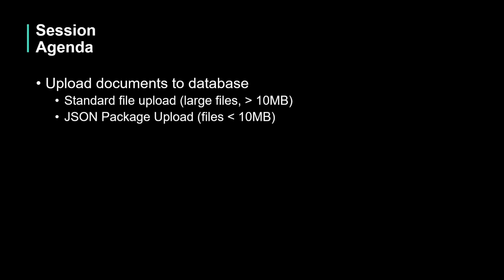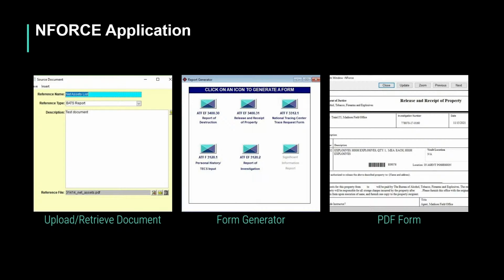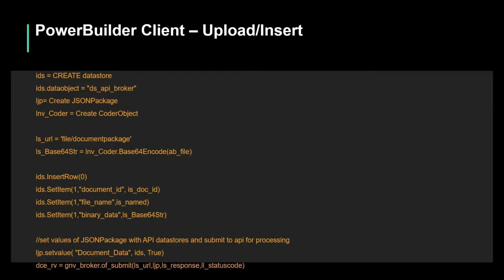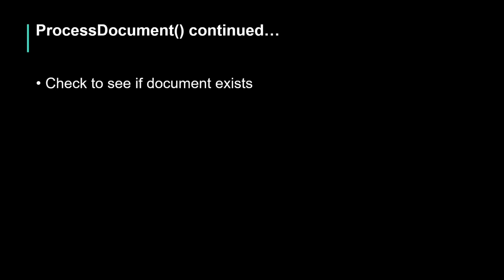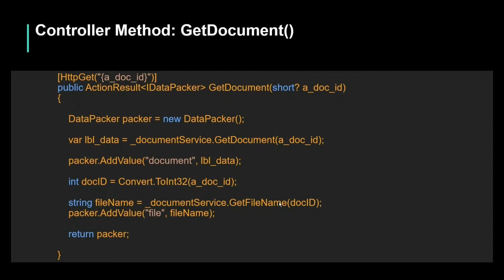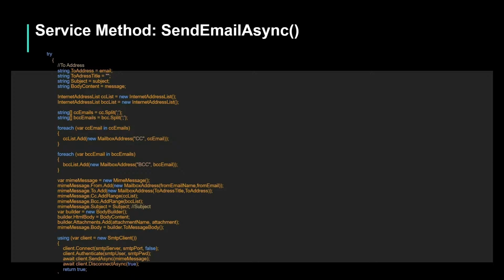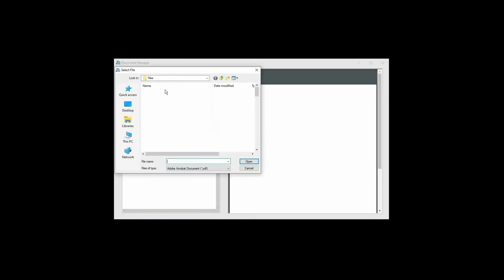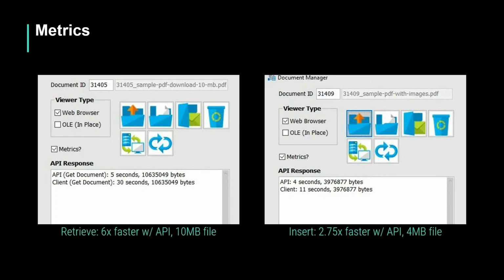Document Management with SnapDevelop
Learn how to retrieve and upload large documents with .NET Datastore and other tools. Topics covered include: typical usage scenarios for file operations; saving and retrieving binary data using SqlExecutor; PbBlob datatype; emailing PDF attachments; putting it all together.